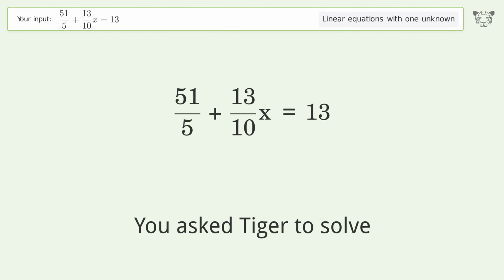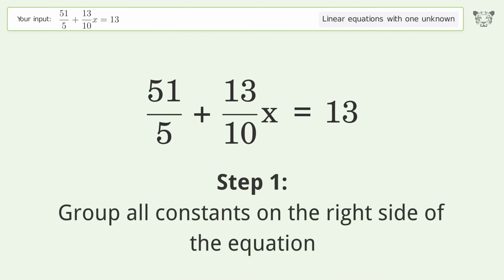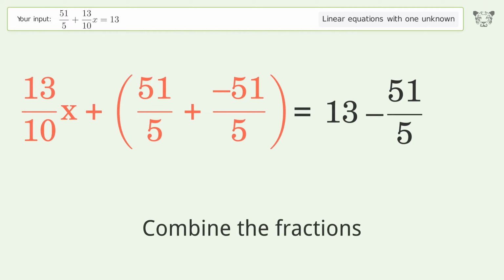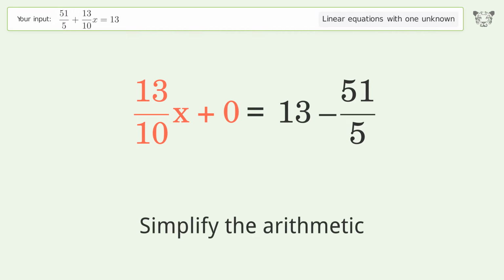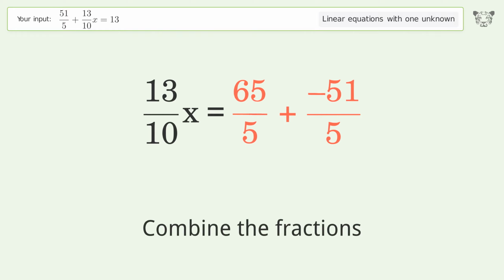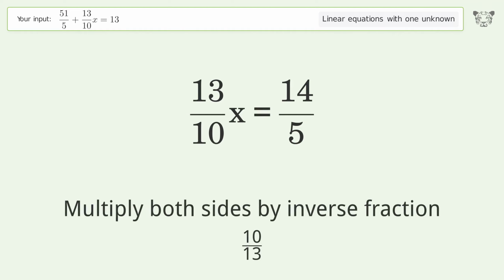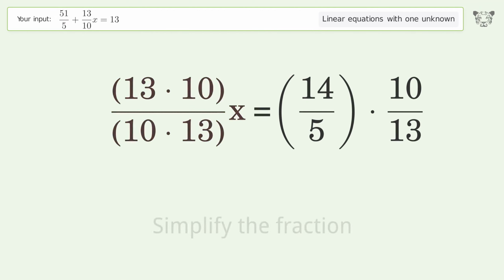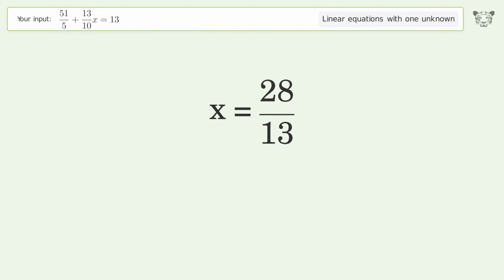Solve 51/5+13/10x=13: Linear Equation Video Solution | Tiger Algebra